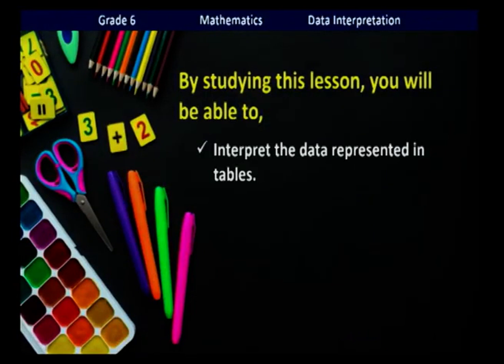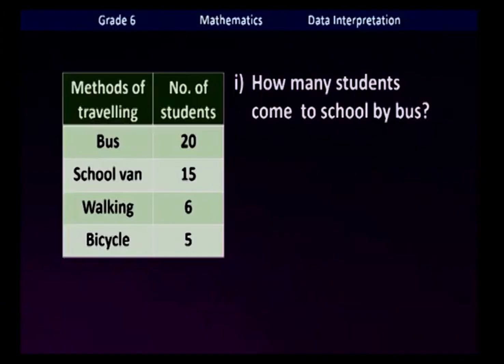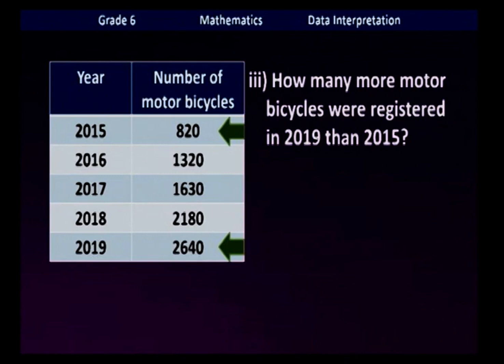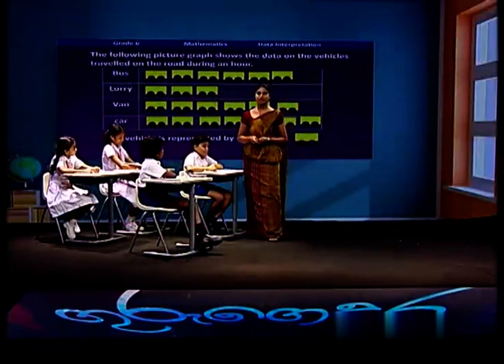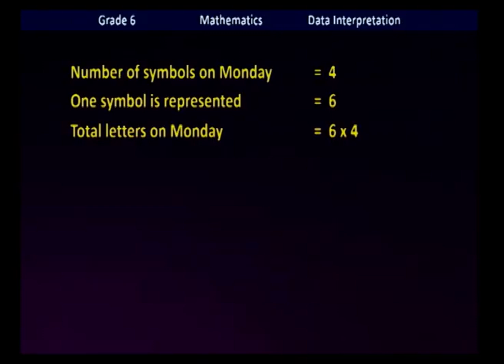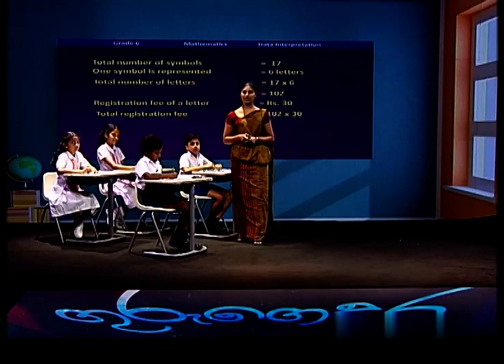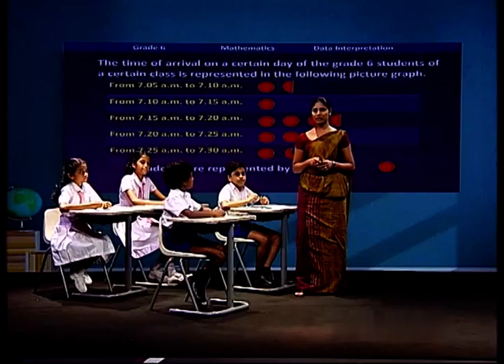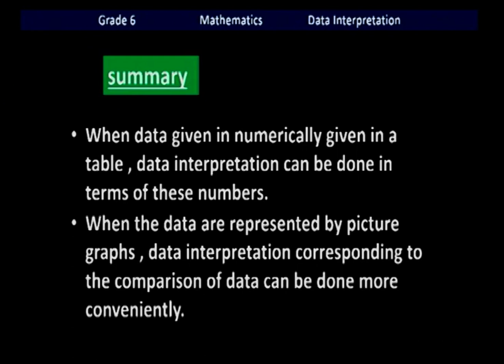Data Interpretation | Mathematics | Grade 06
Content :
• Interpret the data represented in tables.
• Interpret the data represented in picture graphs.